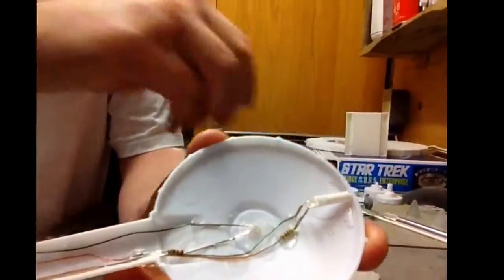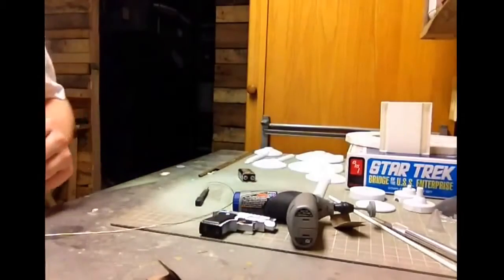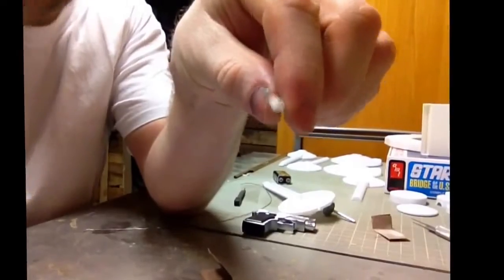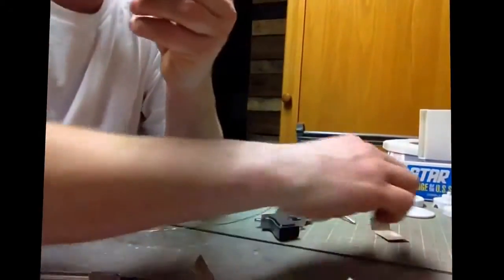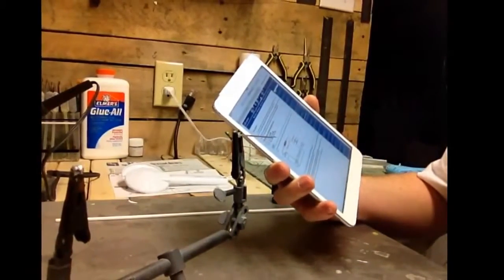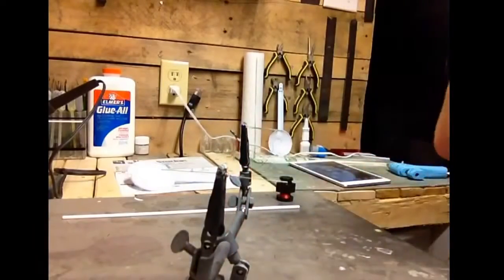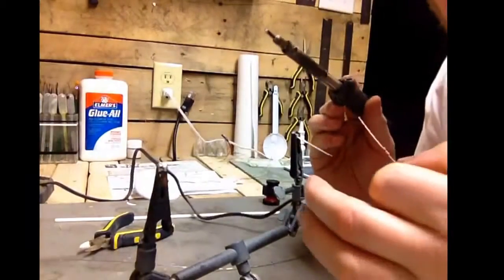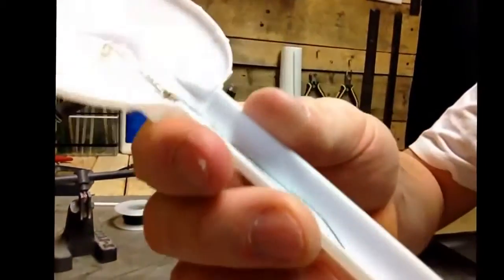K7 Space Station Model Build Log Part 1: Wiring / LED Lighting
Welcome to Part 1 of my AMT/Round 2 Re-Issue of the K7 Space Station from the Star Trek episode The Trouble with Tribbles.

This scale model build of Deep Space Station K7 is based on the AMT model kit (released in the 60's) and recently re-issues by Round 2 Models

I cover a number of topics in this episode, working with magnet wire, LED (Light Emitting Diode) specs, calculating resistor values, soldering, a trick I use to focus light from LED's and even some issues with kit assembly.

The biggest challenge to modelers who haven't lit a model before is LED's and resistors. It can all be very daunting. However, with the right direction it's actually very easy and very rewarding when all is said and done.

This video shows the scale model builder what they need to know to light their very first model kit. As a matter of fact, the K7 Space Station model was the first kit I ever lit!

I hope you enjoyed today's video detailing the wiring and LED placement to light the AMT/Round 2 Re-Issue of the K7 Space Station from the Star Trek episode The Trouble with Tribbles.

(OR @jasonsmodelshop)

MORE FROM JASON MARSHALL

ABOUT JASON MARSHALL

Hi, I'm Jason Marshall a Pop Culture and Sci-Fi scale model maker, who delivers top quality in all the model kits I build.

I love to share my knowledge with others and my videos are meant to present tutorials of pop culture and sci-fi models build ups. I want to inspire you to build that model you've always wanted to by providing the tips, tricks and techniques to make it a reality. That's what this channel is all about.

Each build series covers different elements of scale model construction broken down into individual videos that cover such topics as:

Parts Prep., basic construction, seam filling and smoothing, painting, wiring & soldering, lighting, fiber-optics, modifications, Photo-etch parts, resin replacement parts, decals and much more.

ABOUT THE K7 SPACE STATION (DEEP SPACE STATION K-7)

Production Designer Matt Jefferies, upon receiving the script, started to beef out design ideas for the space station. Interestingly enough, as his preliminary design sketches showcased, Jeffries considered something akin to a habitat or docking ring attached to a central core, a notion that did became a prominent feature on the later Deep Space 9 space station, the namesake of the spin-off series, Deep Space Nine. However, what he was working on at the time differed radically from what was eventually seen on-screen.

Jefferies was cut short by his boss, Gene Roddenberry, who, at the time, had connections at the Douglas Aircraft Company, and was able to procure one of their space station concepts. In the end, the eventual Deep Space Station K-7 was to be based on a concept model for a real-life space station/moon base concept, proposed by Douglas Aircraft as early as 1960 for NASA. Intended to be housed in the top stage of the Saturn 1B or Saturn V rocket, it was designed to deploy like an inflatable balloon. Concept models and concept art of the Douglas inflatable space station are featured on the PROJECT RHO Reference website and on Datin's website.

Deep Space Station K-7 was a Federation deep space station in the mid-23rd century. The station was constructed by Starfleet and administered by a civilian staff. In 2268, the station's manager was Mr. Lurry. K-7 was located within Federation space and near the border with the Klingon Empire. The nearest Klingon outpost was only 3.26 light years away from the station. K-7 and this Klingon outpost were also in the same quadrant as Donatu V and Sherman's Planet. The station was over two hundred light years from Bajor.